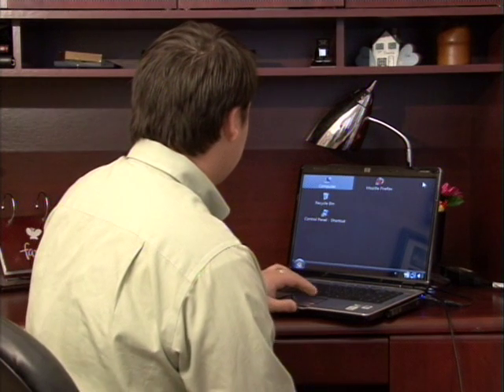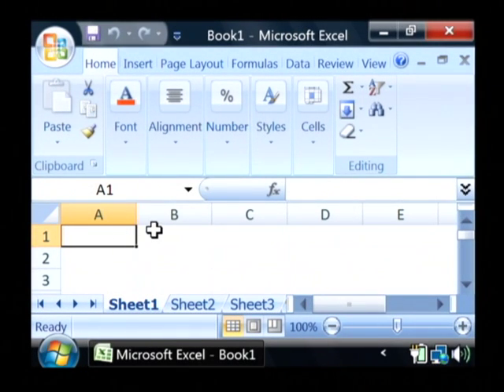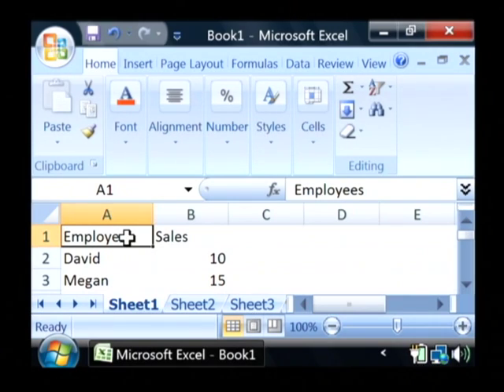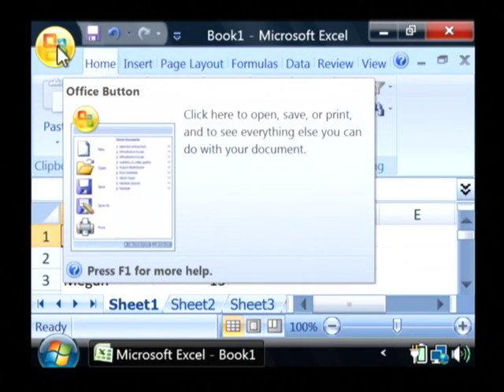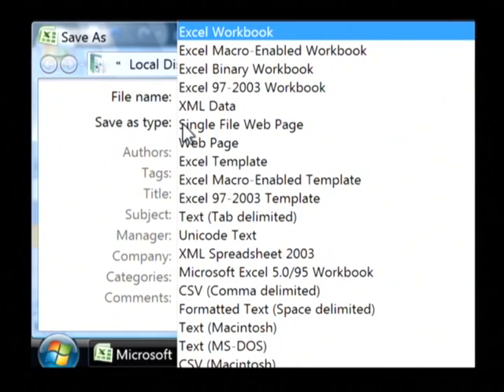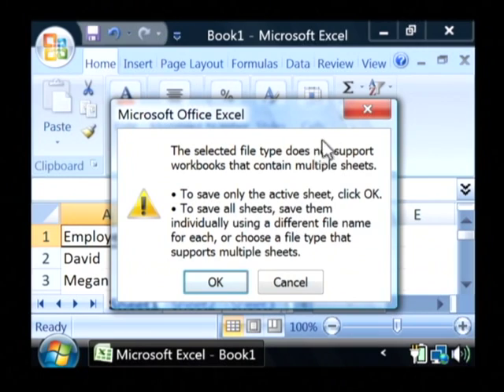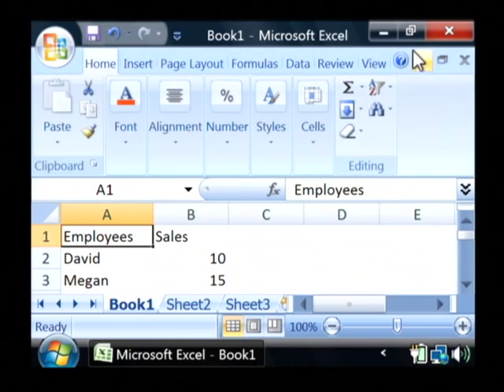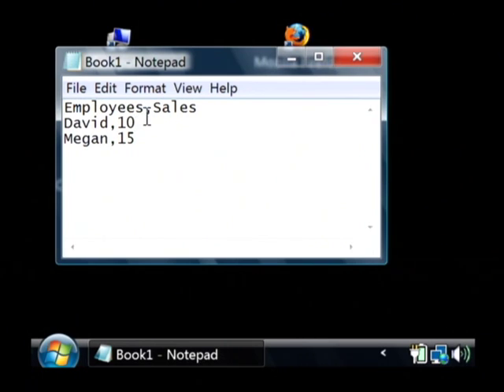Computer Help : How to Convert Excel to Comma Separated Text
In order to convert from Excel to comma-separated text, go to "Save As" and select "CSV" or "Comma delimited" as the format. Transfer data between applications by using Excel with IT help from a software developer in this free video on using computers.